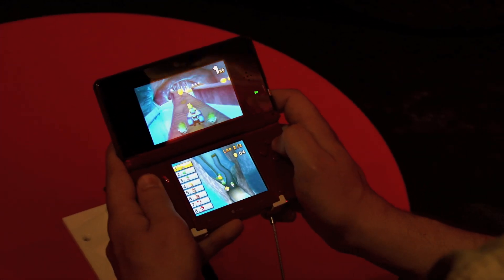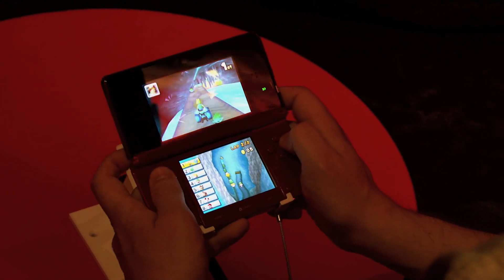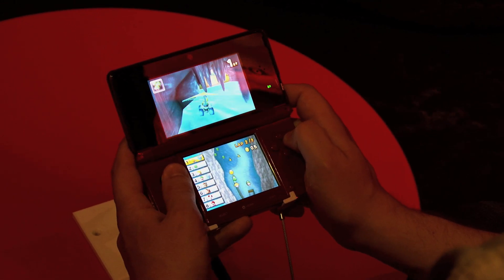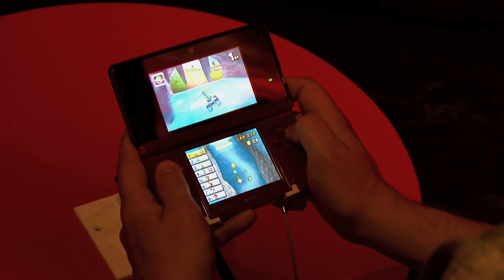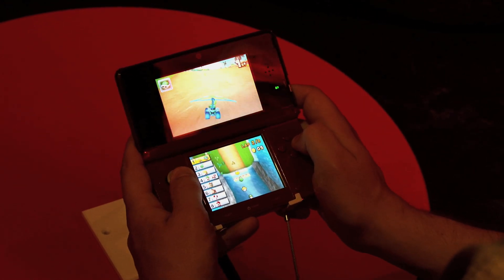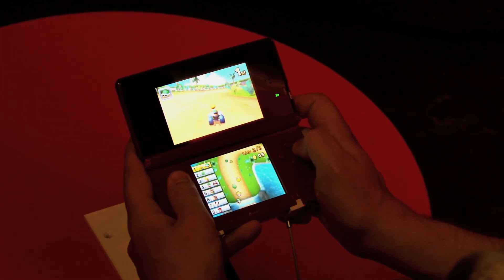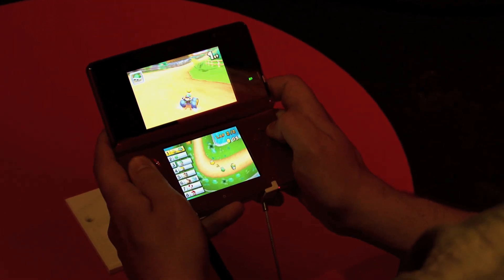Mario Kart 7 shortcut video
This Mario Kart 7 gameplay video shows ONM Editor In Chief Neil Long finding a shortcut.